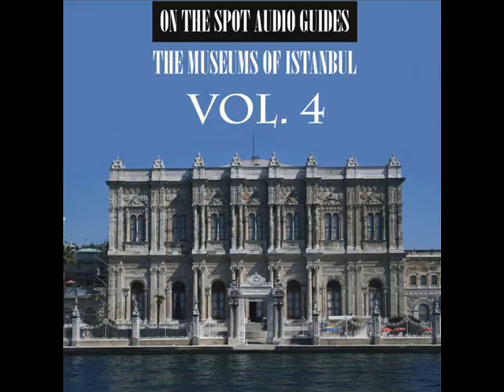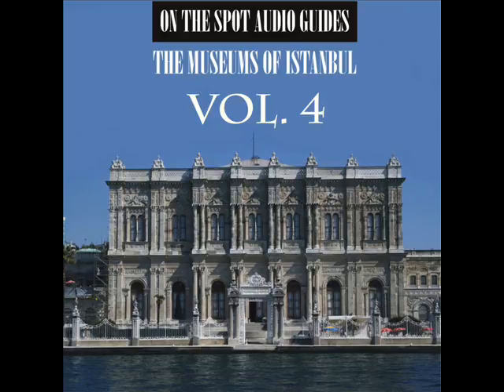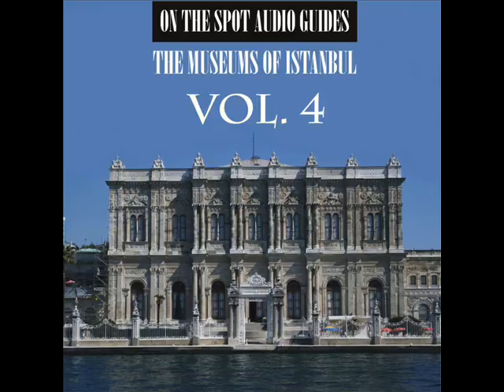Saint Sophia. Mosaics. Preservation Through Imaging